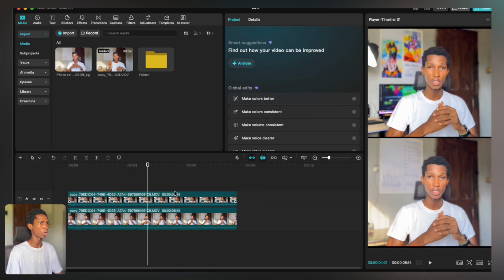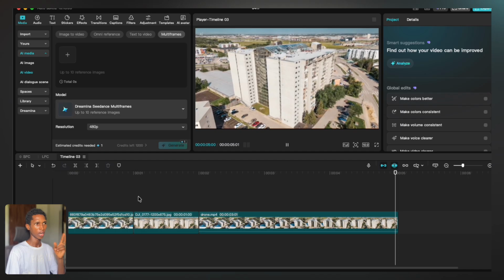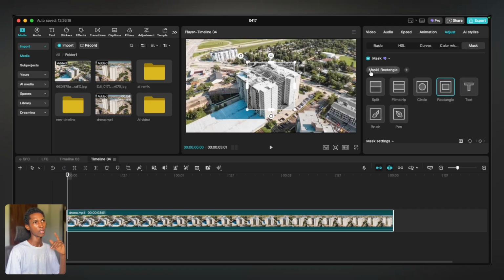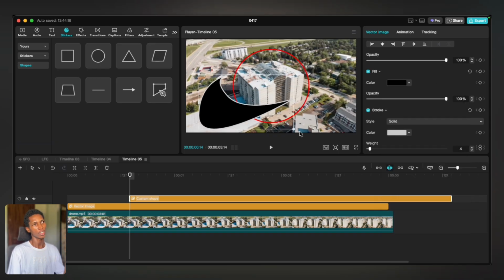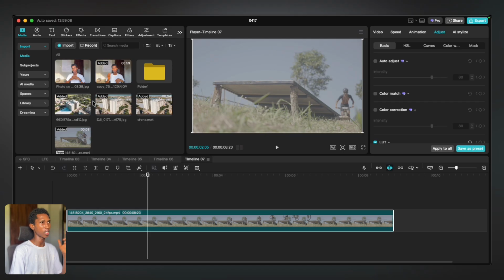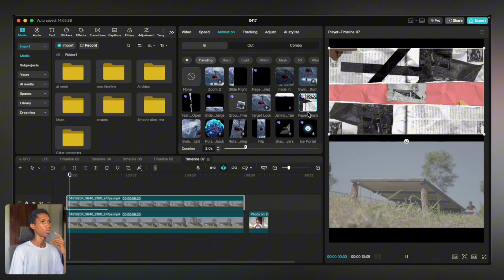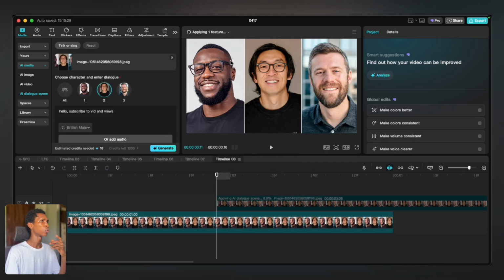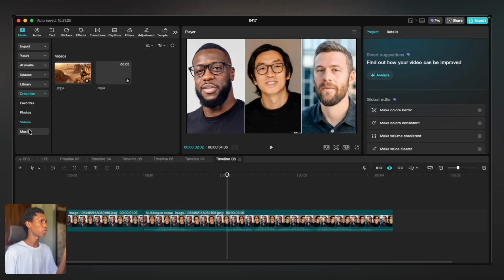CapCut's 10 Most Underrated Feature That Just Changed Everything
CapCut has been pushing out updates! In this tutorial, we will explore the capcut new update, showcasing new features and their practical applications for video editing. You'll see how these ai video editing tools can enhance client projects and personal edits, including a noteworthy AI Remix feature. Learn how to use capcut effectively with these new additions.

00:00 CapCut latest updates
00:18 Ai Remix
01:35 New & Multiple Timeline
02:15 AI Media - Multiframes & Omni reference
04:42 Mask for Color correction/Adjust
05:56 Create Shapes
07:57 Smooth Slow-mo | Duration speed
09:46 Color Correction & Auto Adjust
11:34 Animation Categorization
12:38 Ai Dialogue Scene
15:06 Dreamina Library in CapCut